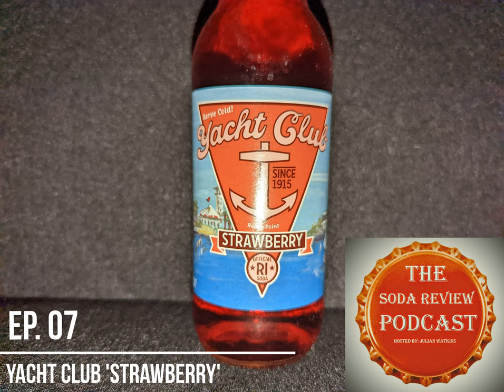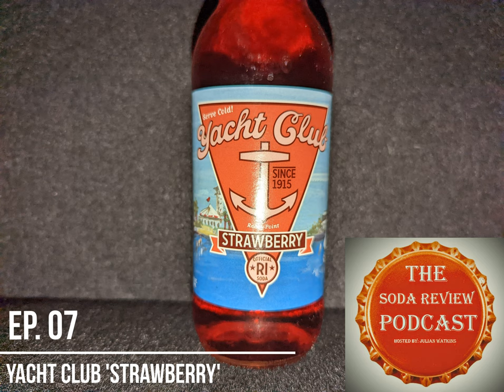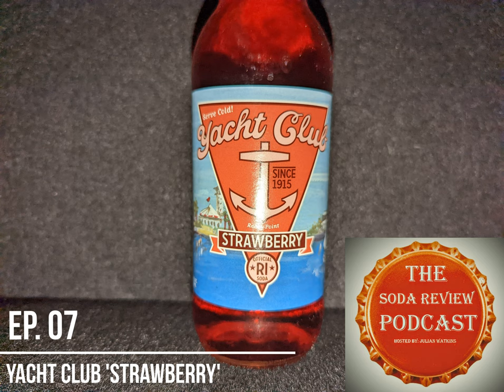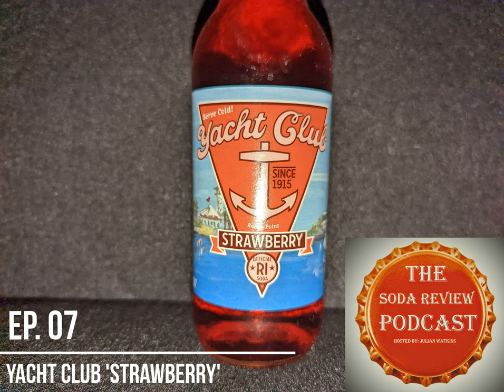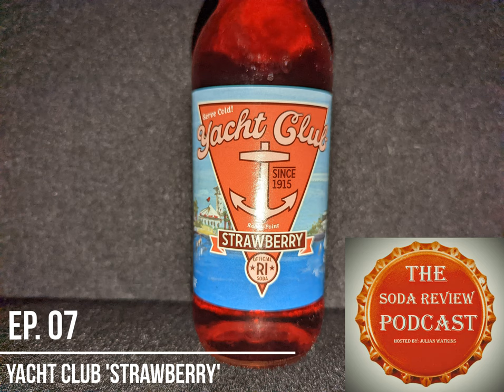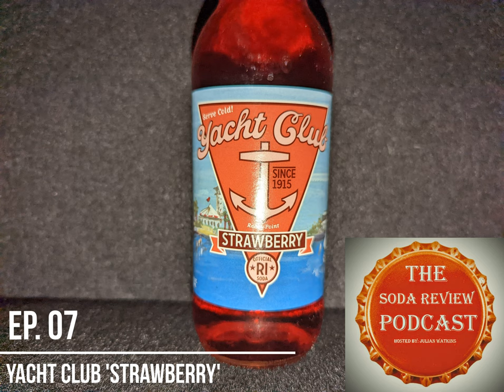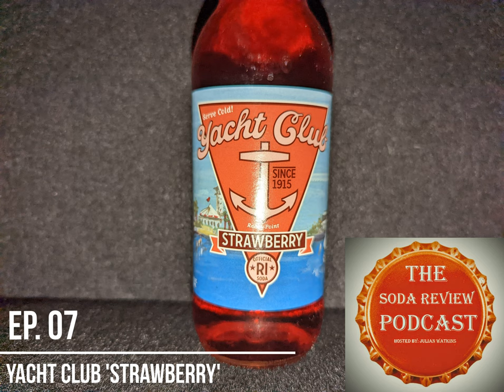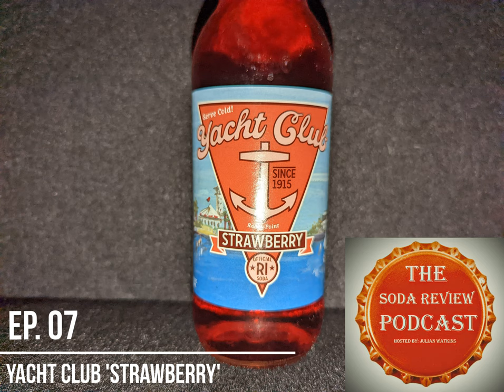The Soda Review Podcast Ep 08 Yacht Club 'Strawberry' (Despite the error in the video's chyron)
The soda up for review in this episode is Yacht Club "Strawberry' from Yacht Club Bottling Works.